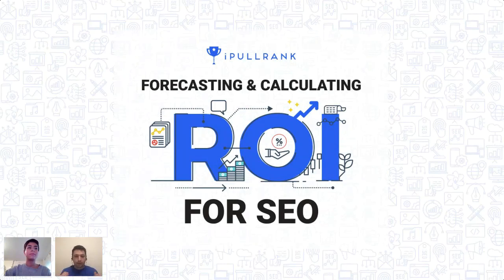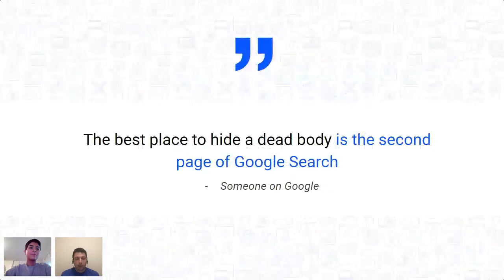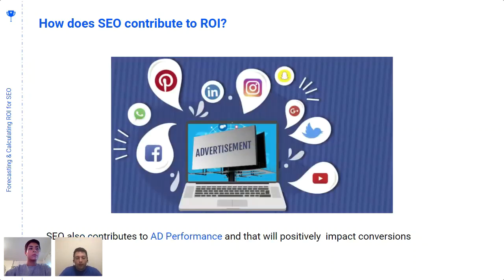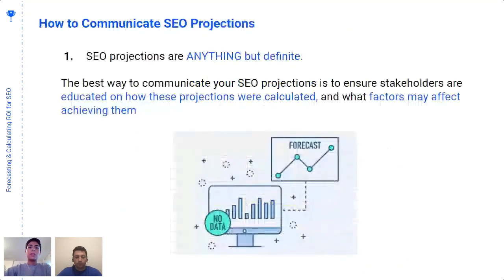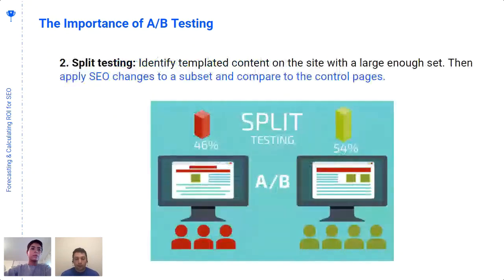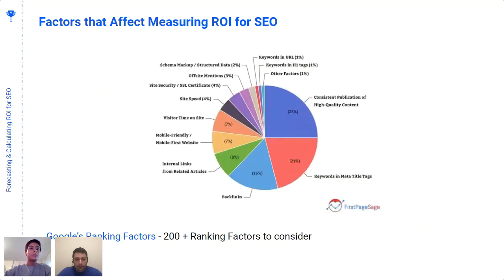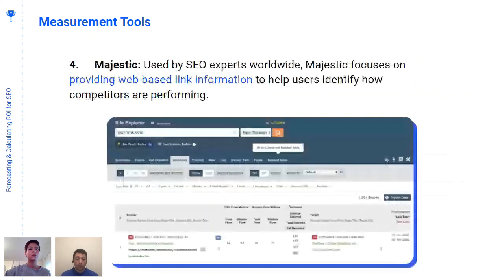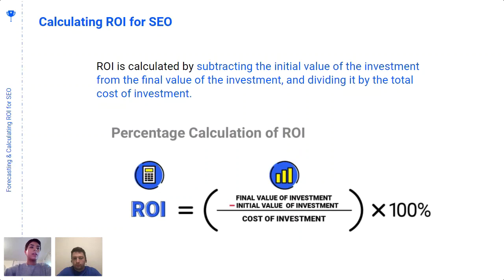iPullRank Webinar - Forecasting and Calculating ROI for SEO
Aligning value to SEO starts with calculating the return on investment, or ROI. By taking the cost of investment into account, it’s easier to calculate the impact SEO efforts make on the bottom line.

In this webinar, we will be diving into why it's important to forecast and calculate ROI for SEO, and how to do so.

Because calculating ROI for SEO isn’t as simple as it is for other marketing channels, it’s normal for businesses to value alternative marketing efforts over SEO.

Important topics we will be covering include:

-- The Importance of ROI for SEO
-- How to Forecast SEO ROI
-- How to Measure SEO Performance
-- How to Calculate SEO ROI